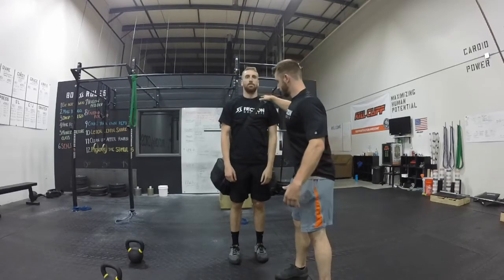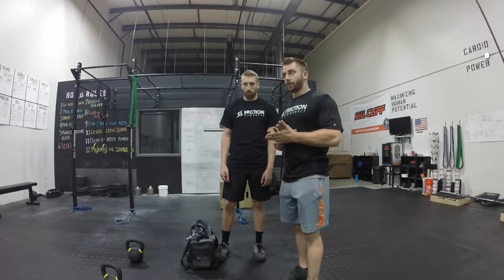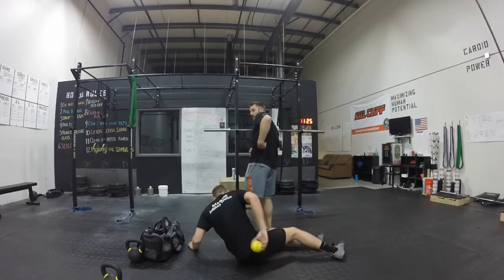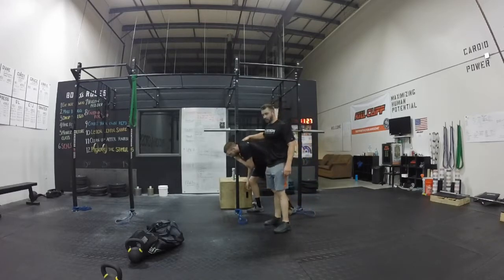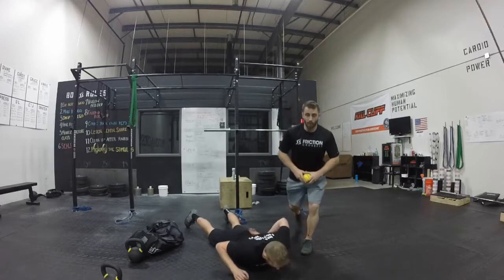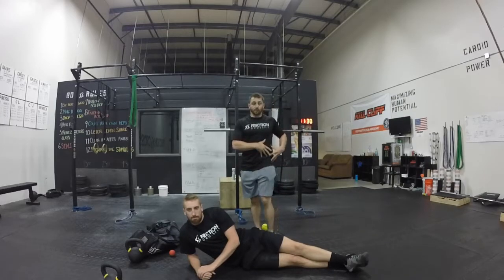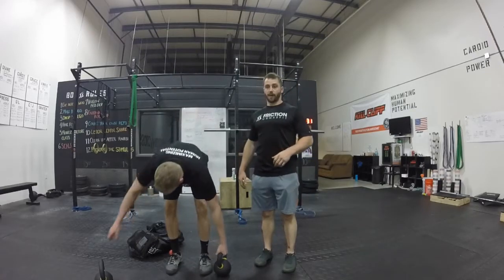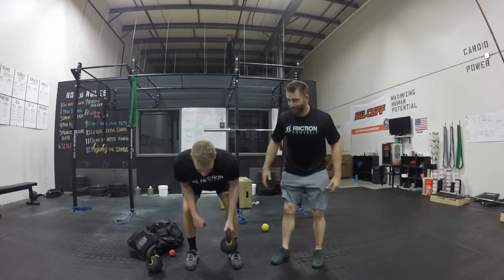Daily Mobility Fixes: Carrying Odd Objects Safely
How to safely carry bags, briefcases, backpacks, kids, etc.  And how to fix any current mobility issues caused by these.